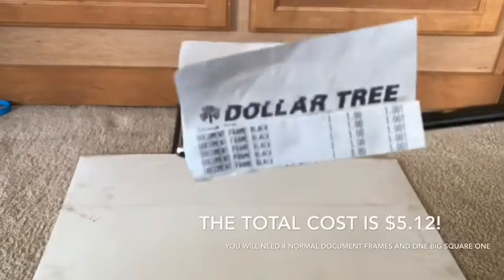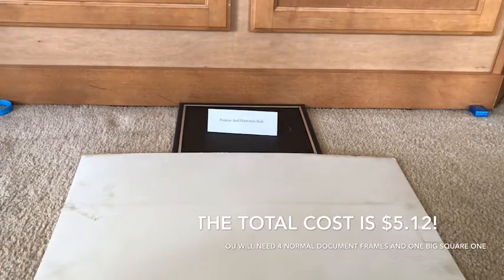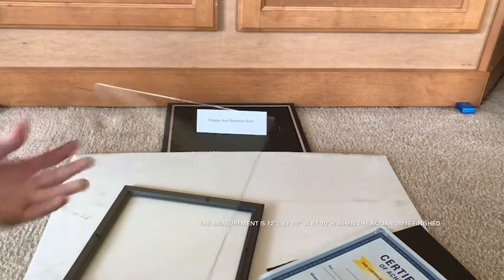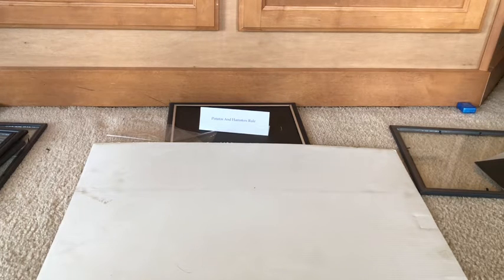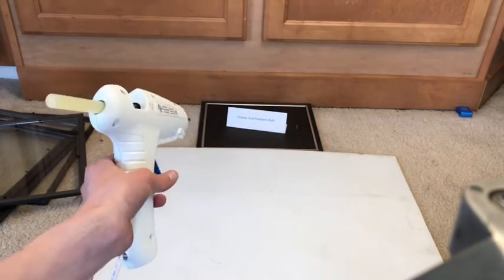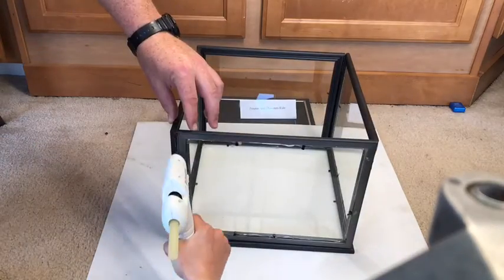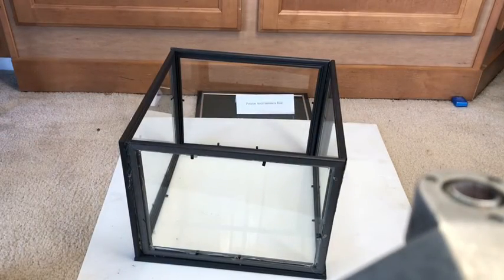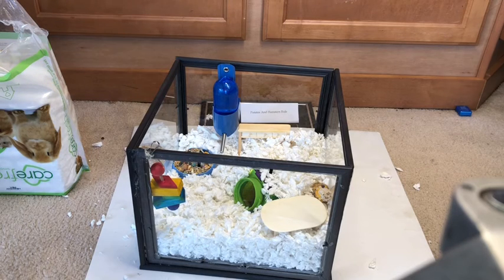5$ DIY Aquarium tutorial for Hamsters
Hey guys I really apologize if there is two videos exactly like this but I tried uploading this multiple times before. But it keeps saying the video is unavailable so I kept trying and this is what I got now hopefully it works